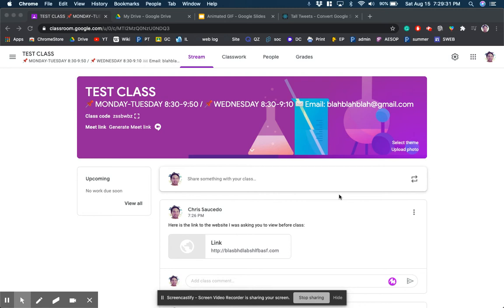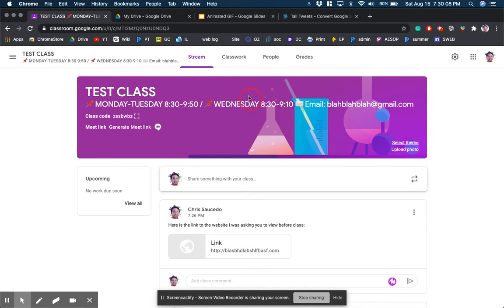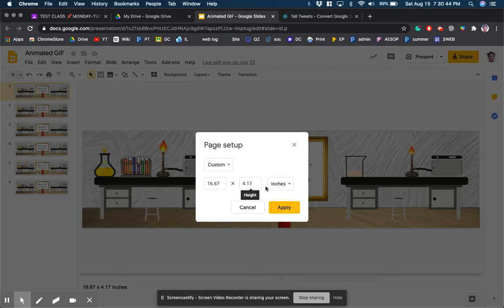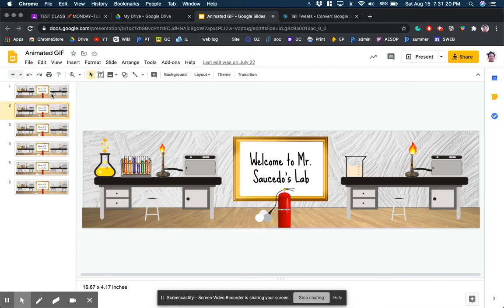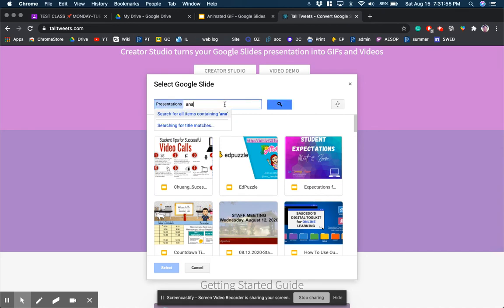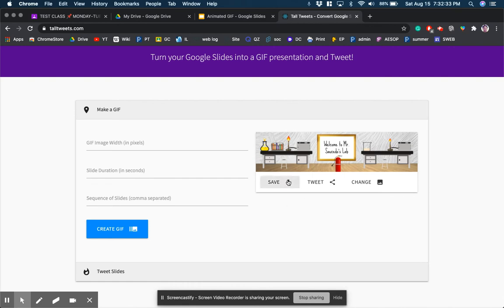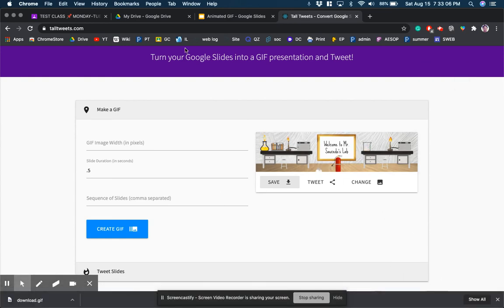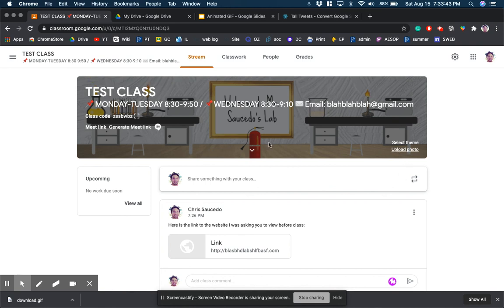Google Classroom Teacher Tip #4: Making An Animated Banner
This is the fourth video in a series that focuses on how to help teachers use Google Classroom! This goes over how to change your banner to a different photo and how to make an animated gif.
🧪️ This is a series of quick tips. Want to see the rest?
🔷 Here's my playlist of basic skills for students to learn in the science classroom
🔶 For chemistry students and teachers here is my complete year-long recorded series of chemistry videos